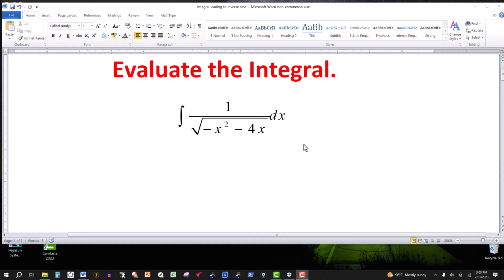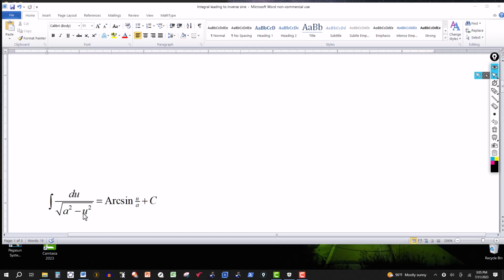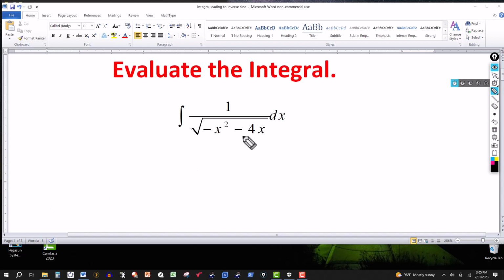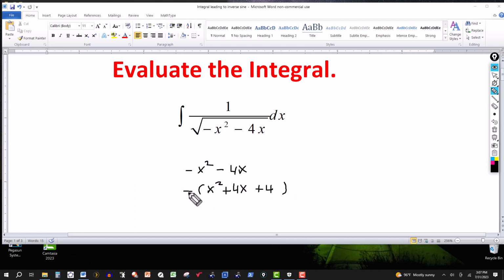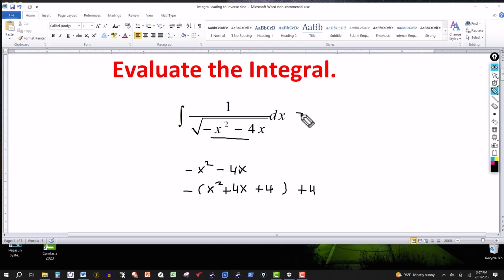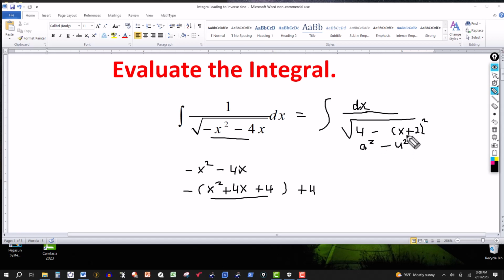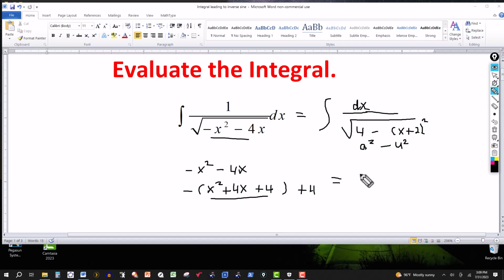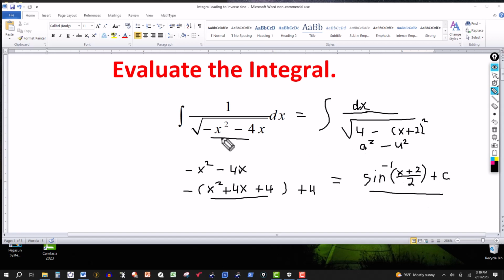The Integral of 1/sqrt(-x^2 - 4x)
In this video, we use the method of completing the square to evaluate an indefinite integral.